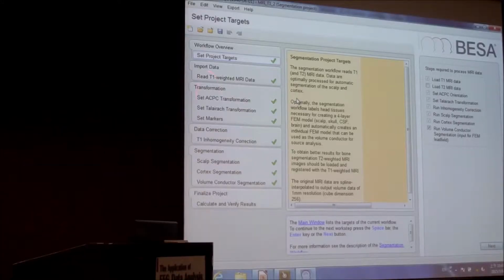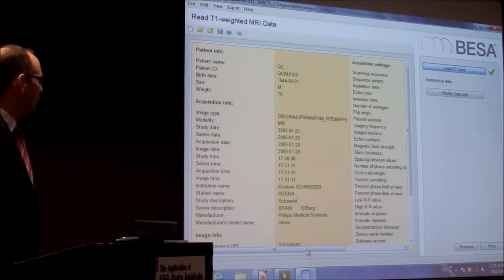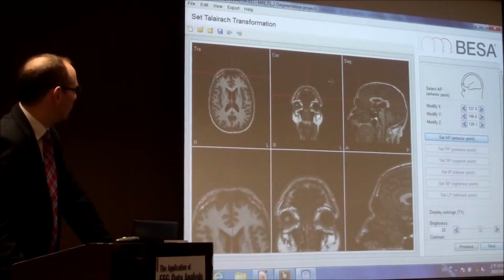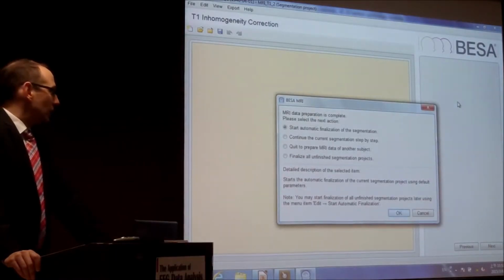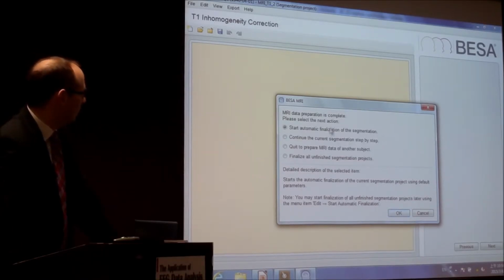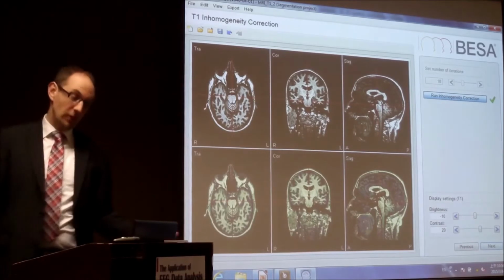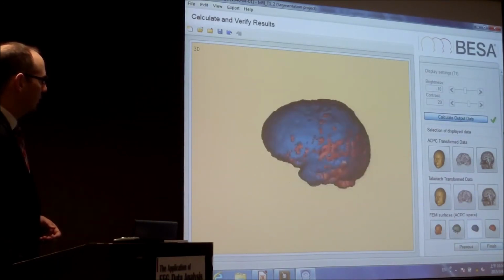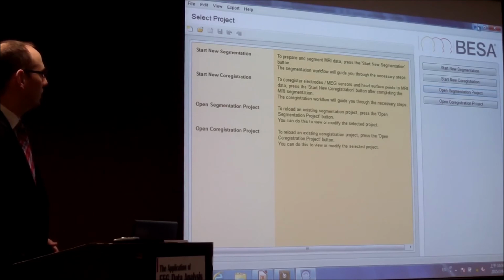BESA 腦波分析軟體研討會 - 3：BESA MRI 軟體操作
BESA 腦波資料分析軟體的應用研討會 - 3/5：BESA MRI 軟體操作示範

影片快速跳轉：
00:03 Interface of BESA MRI
01:22 Load Data
02:18 Set ACPC Transformation (Anterior Commissure & posterior commissure)
03:03 Set Talairach Transformation
04:00 Set Markers
05:24 Inhomogeneity Correction
08:56 Scalp Segmentation
09:07 Cortex Segmentation
09:09 Volume Conductor Segmentation
09:38 Calculate and Verify Results

BESA Research 是最常用於 EEG 和 MEG/MRI 波源分析的軟體，它的發展基於超過 20 年的人類腦部研究經驗。BESA Reaserch 軟體提供各種原始數據前處理的有效工具， 包含 artifact correction (ICA and PCA)、bad channels 的 rejection 和 spline interpolation。可以很簡單地使用trigger 並將之合併至各種複雜的條件以作為數據平均之用。BESA Research 提供範圍廣泛的波源分析工具 (discrete, distributed, multiple source beamforming)。標準且個別的真實頭部模型 (FEM) 可與 BESA MRI 合併使用。時/頻域分析可用於分析促發及誘發活動。感測器和波源間的 coherence 可以使用 source montages 或 coherent sources 的直接影像(DICS)。數據分析可以批次處理，且所有的處理階段都可以經由直接的介­面送至 MATLAB 軟體。

主講人：Dr. Tobias Scherg, CEO of BESA GmbH
2015/03/06 (五) 9~12:00 A.M.
台大集思會議中心―拉斐爾廳